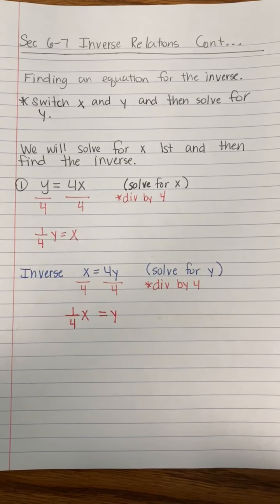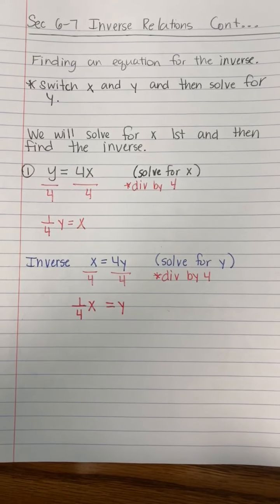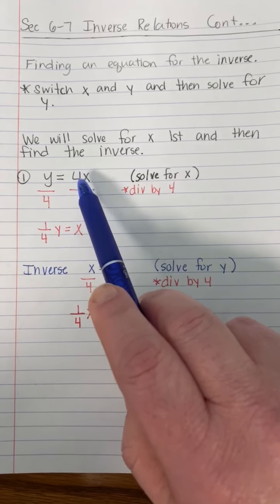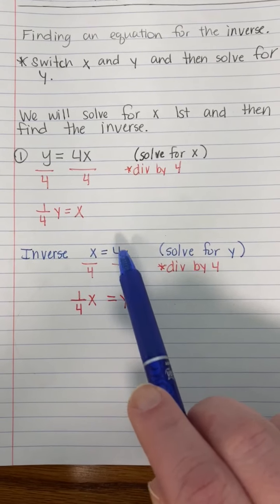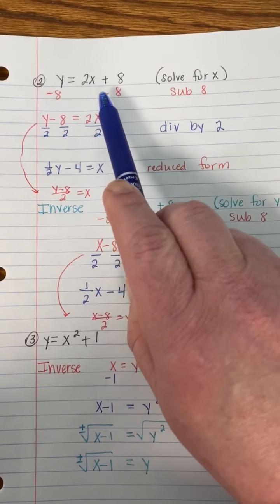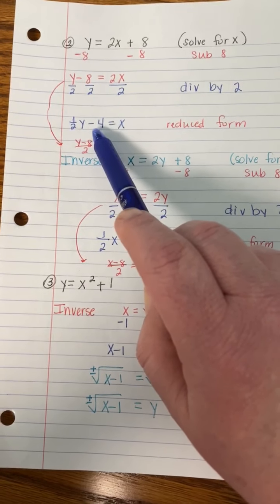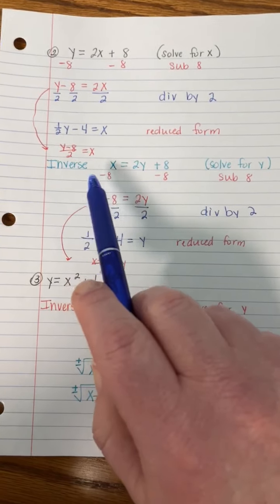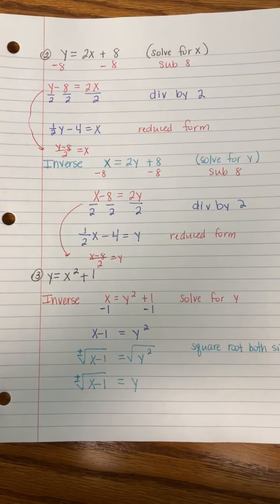trim 620A26F6 AB64 4F7F 8C1D 5C3BB129361A